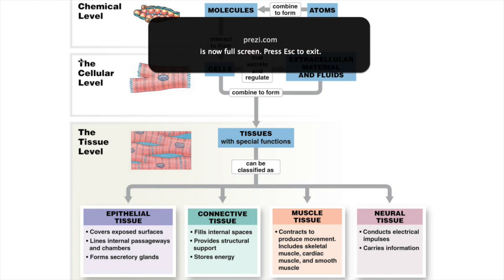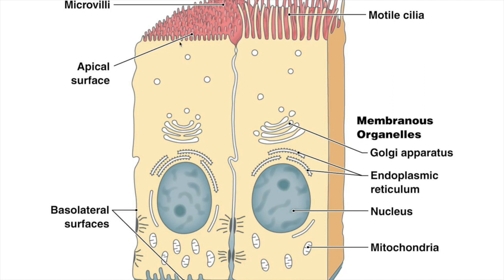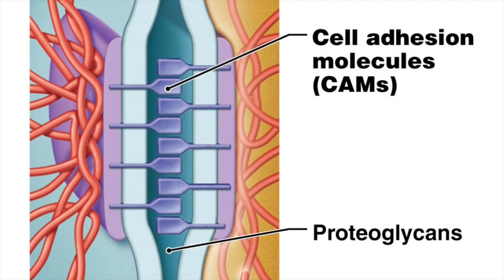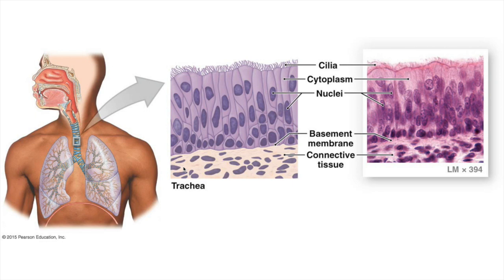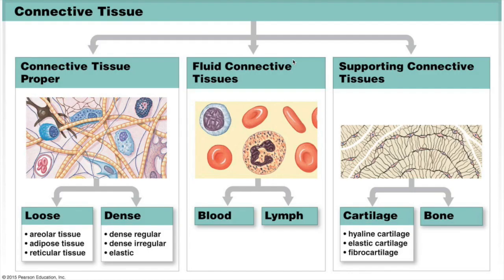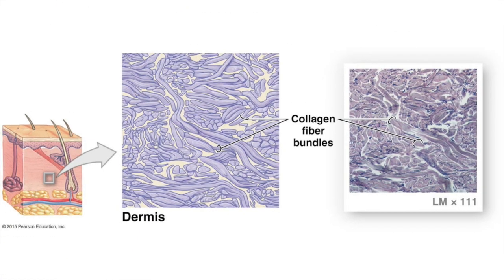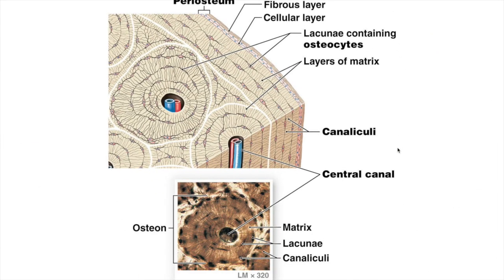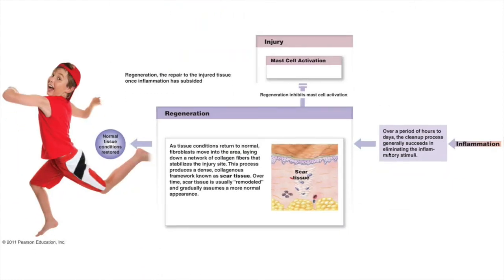chapter 4 tissues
This video is about ch 4 tissues